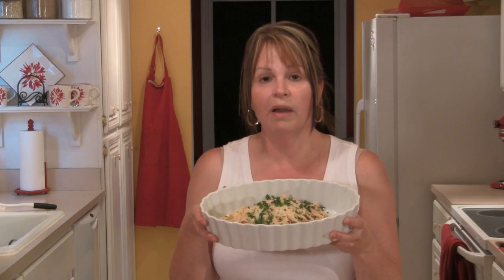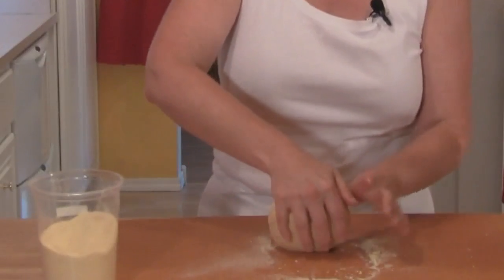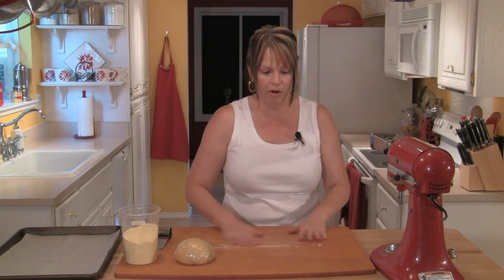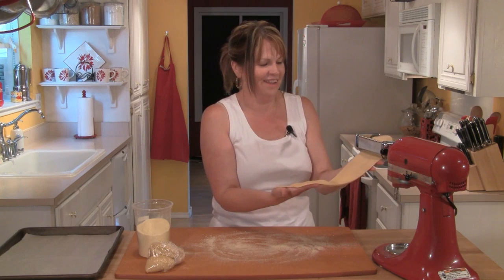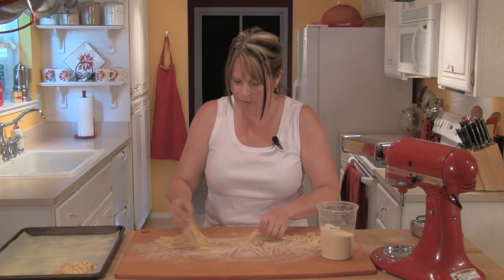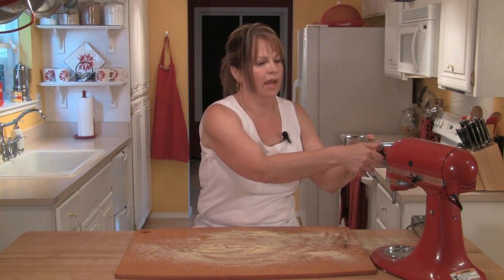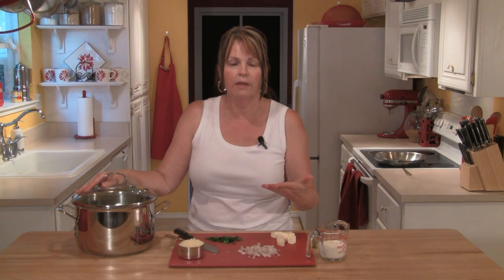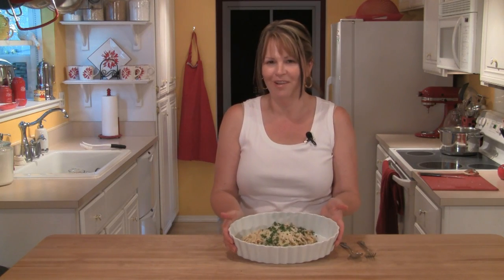Fettuccine Alfredo with Fresh Pasta: Easy Entertaining #48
Fresh pasta is fun to make and unbelievably delicious! Even if it's your first time, Cindy walks you through it step-by-step.